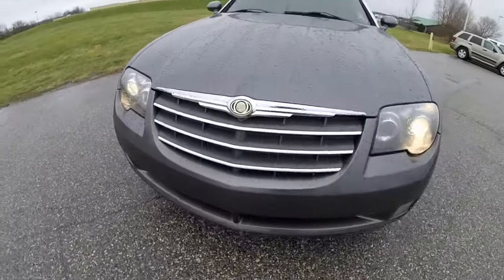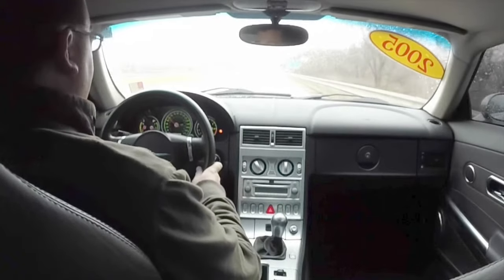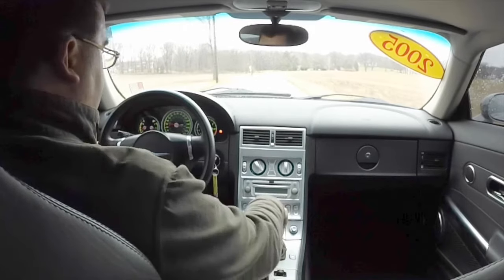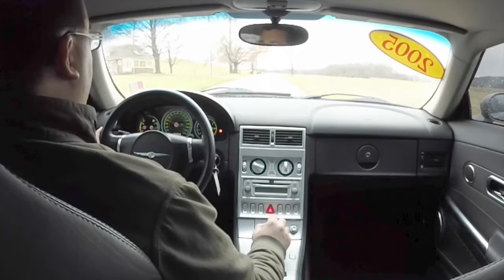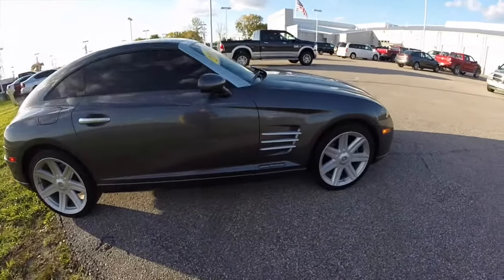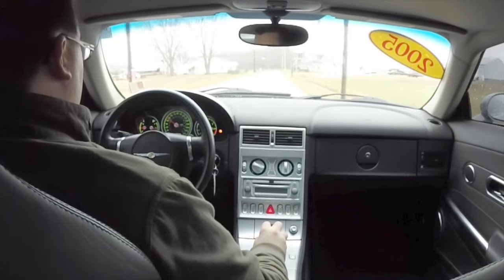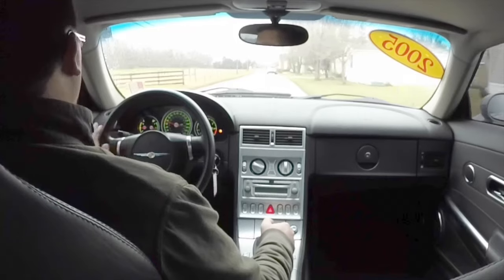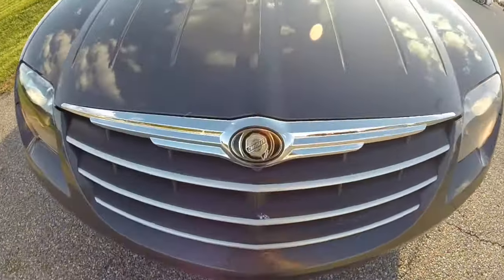2005 Chrysler Crossfire Driving Impressions|P9975B